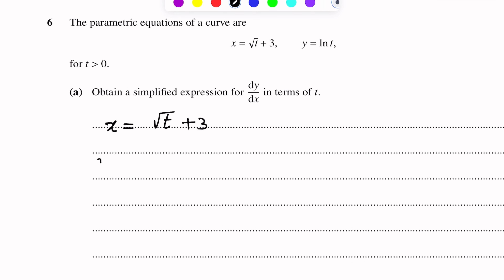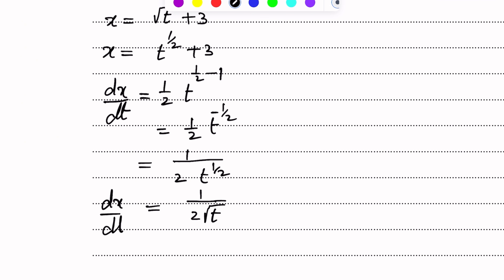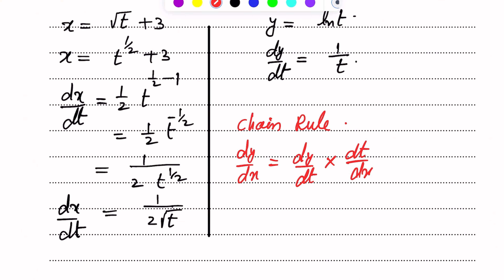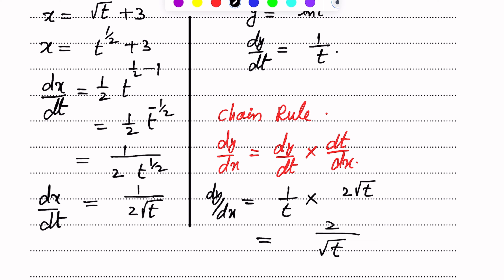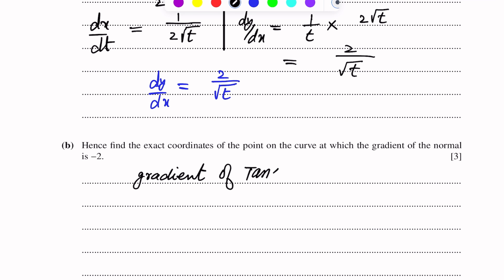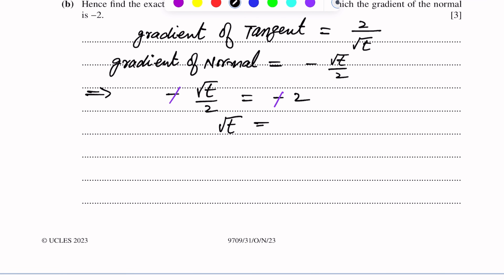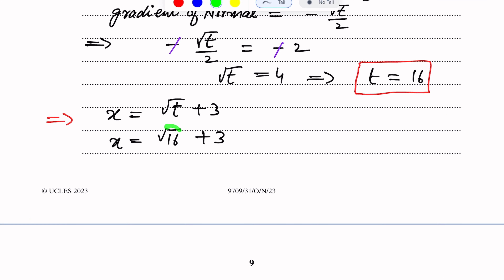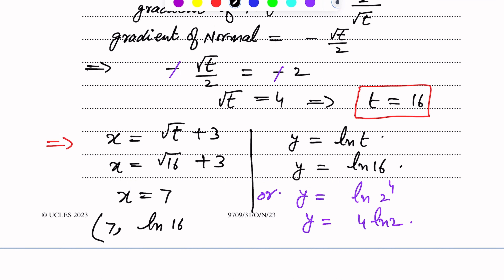A-Level Maths - DIFFERENTIATION 9709/31 O/N 2023 Q#6 Solution | Ultimate Guide (Part 6)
Master the Level Maths 9709/31 O/N 2023 paper with this in-depth tutorial on Differentiation Question #6. Dive deep into our step-by-step solution to ace your A-Level Maths exams! Perfect for students, educators, and math enthusiasts.

🔸 Detailed explanation of the A-Level Maths 9709/31 O/N 2023 Differentiation section.